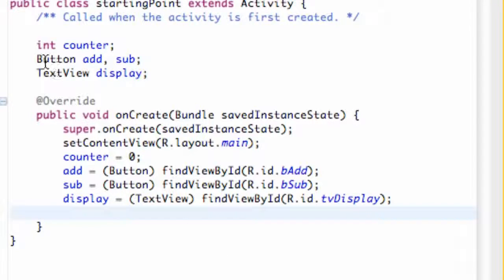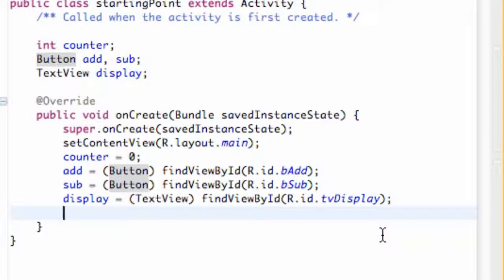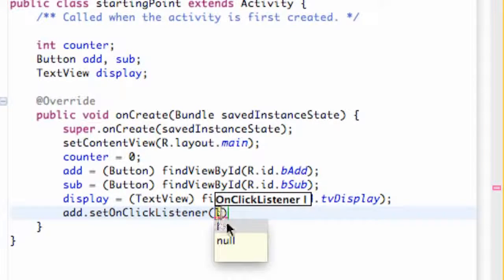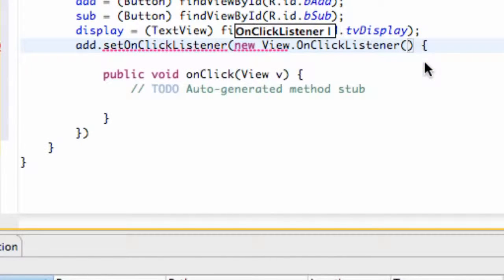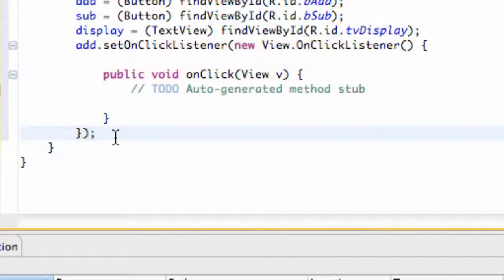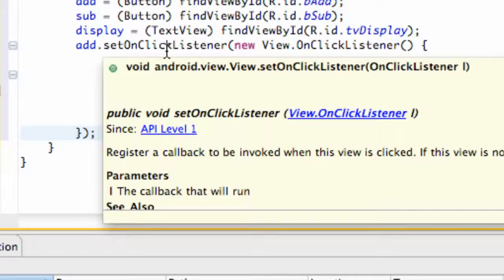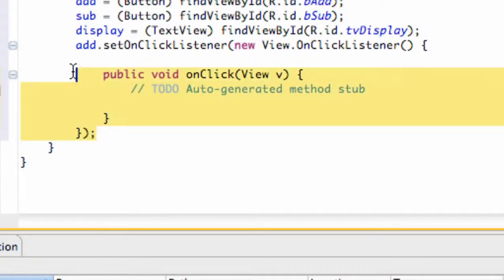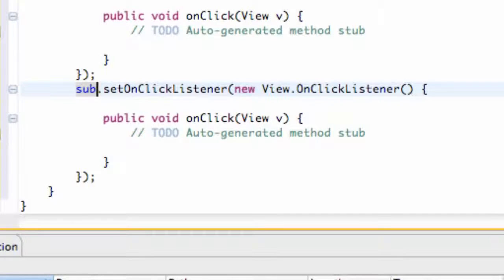Android Application Development Tutorial 9 Set up a Button with OnClickListener YouTube